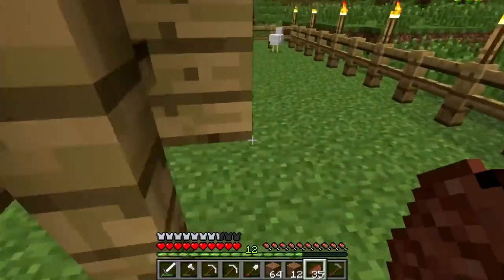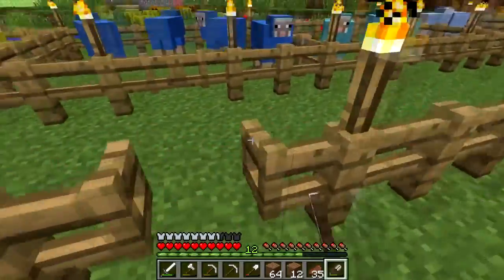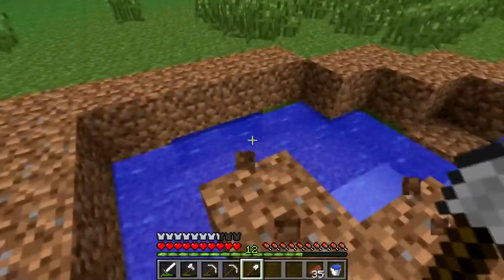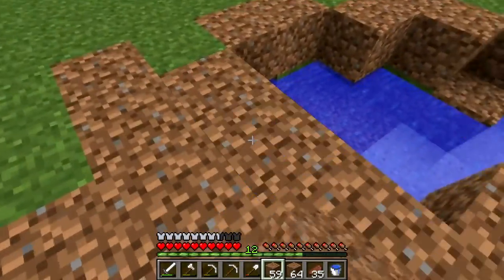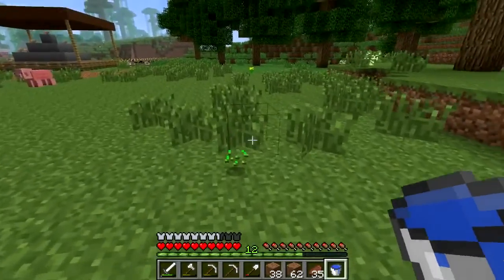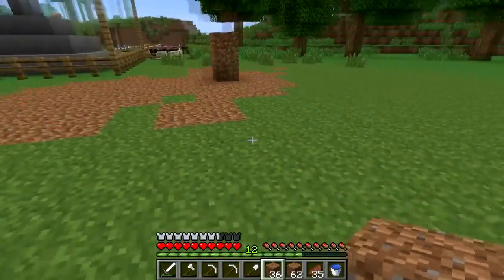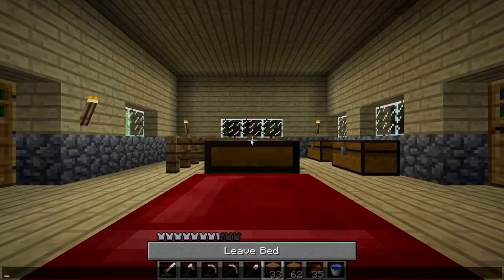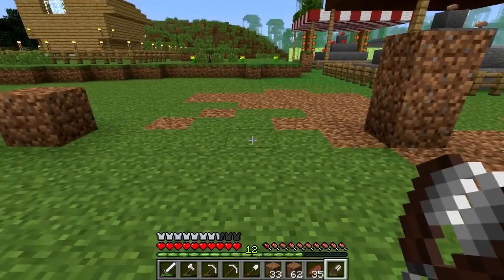Minecraft Episode 25 - In The Middle of Raising a Barn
In The Middle of Raising a Barn...mostly so the Minecraft SPCA doesn't come after me for the horrible pits of animal cruelty. Watch the madness that goes through Gryphon's mind as she does the planning for a basic build! Episode 25 of the Gaming Gryphon's Minecraft series!